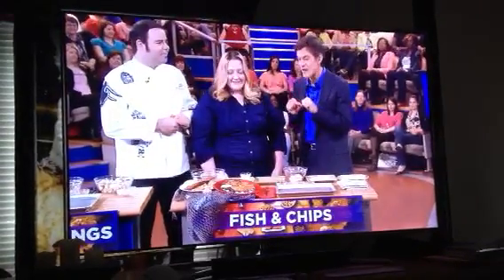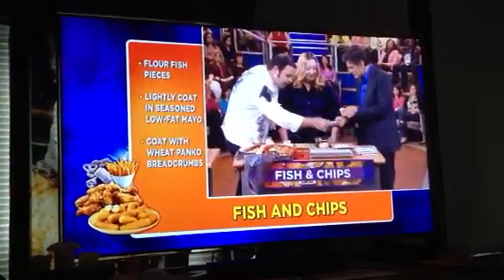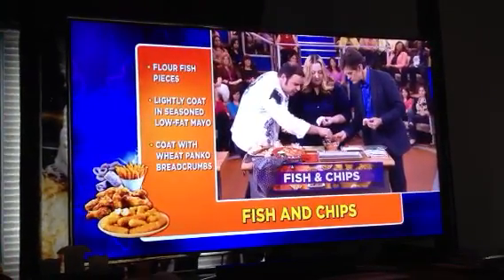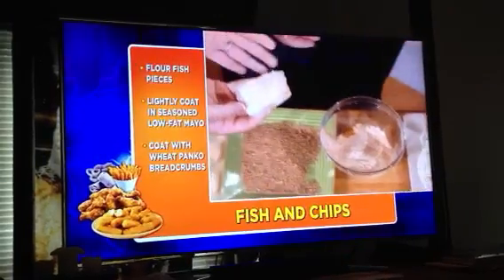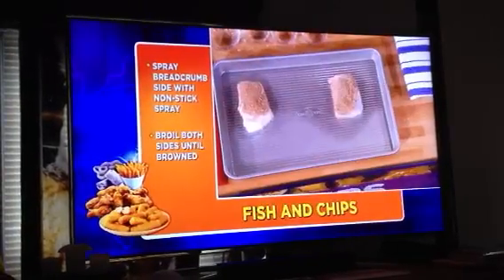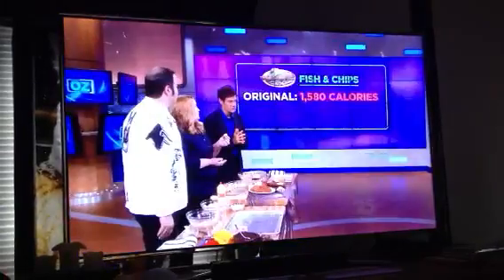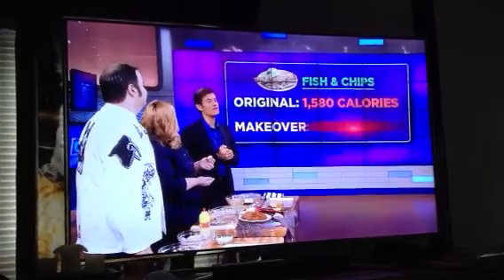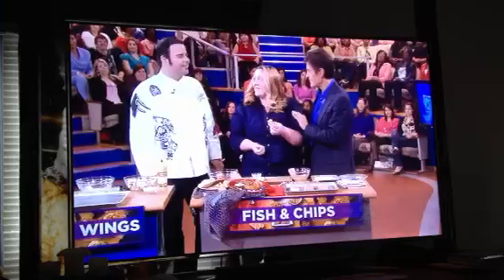Kim on Dr. Oz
Me on The Dr. Oz Show